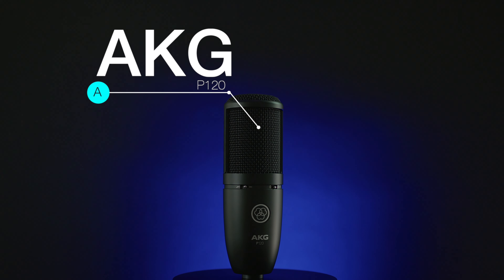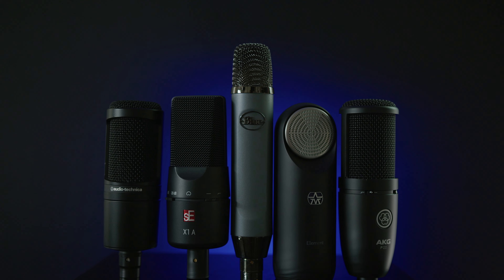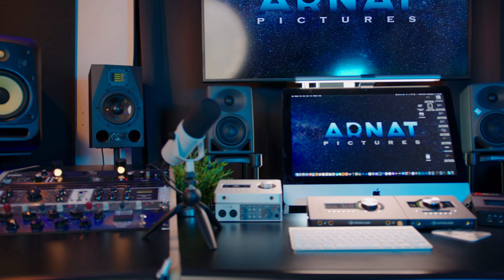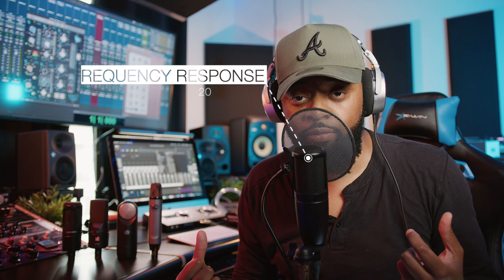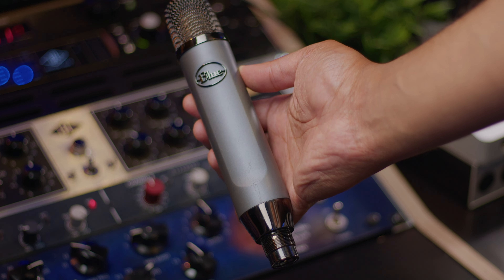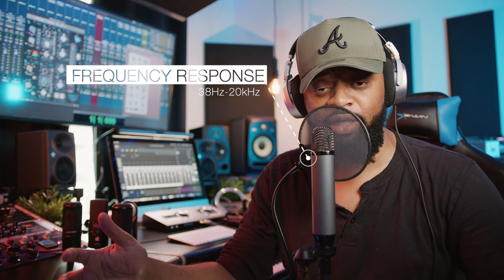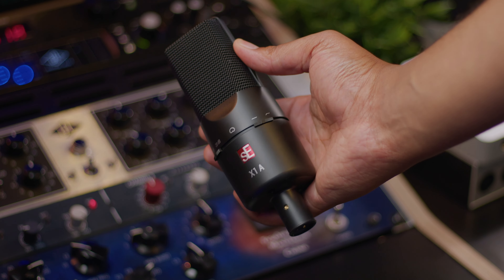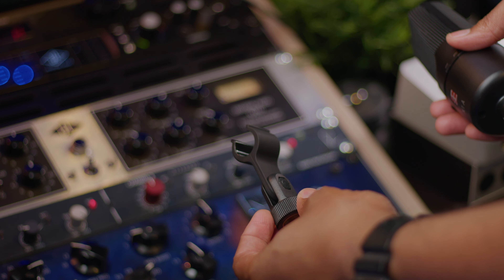Best Vocal Microphones 2022 | Top 5 Budget Microphones Under $100 (2022)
BEST MICROPHONES FOR VOCALS (2022) | AKG P120, Audio-Technica AT2020, Aston Element & sE X1A

Chapters:
0:00 - Intro
1:20 - Welcome To My Home Studio
1:44 - My Story
2:40 - AKG P120
4:20 - Blue Ember
6:30 - sE Electronics X1 A
8:29 - Audio-Technica AT2020
10:35 - Aston Microphones Element

Best Vocal Microphones
best microphone for singing
how to record vocals
akg p120
at2020
aston microphone element
best microphones for vocals
Best Vocal Mic
Vocal Mic
Vocal Microphone
Vocal microphones